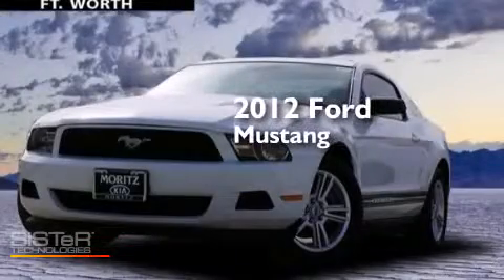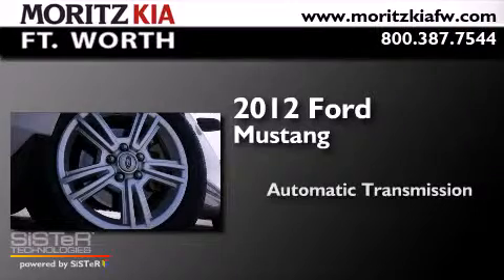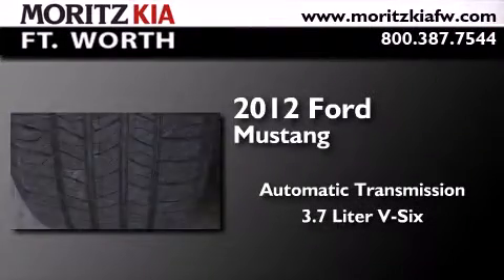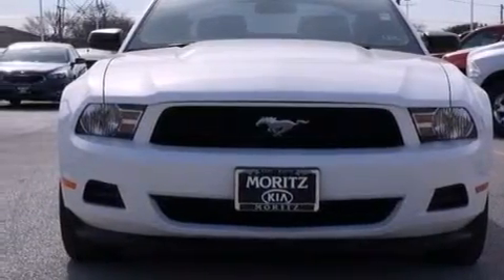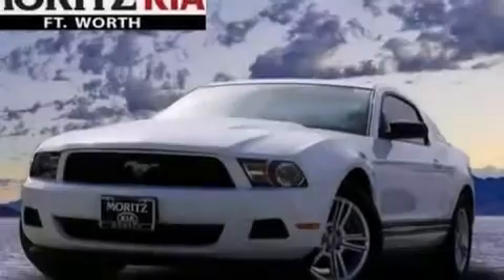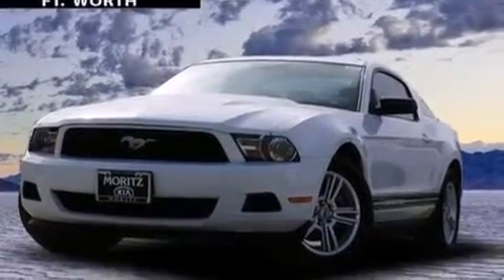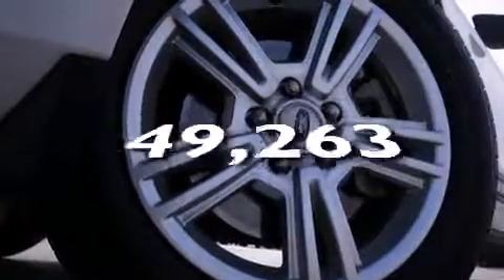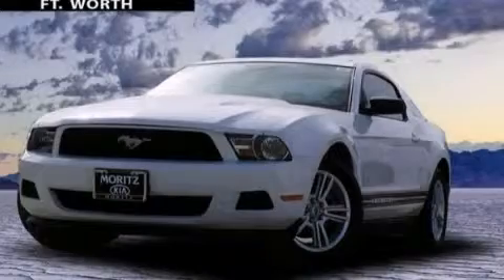2012 Ford Mustang Fort Worth TX 76116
We have been honored to serve the Fort Worth TX area , we promise that your experience at our dealership will exceed your expectations ! Year : 2012 Make : Ford Model : Mustang Engine : Gas V6 3.7L/227 Trans . : Automatic Exterior : Performance White Miles : 49,263 Interior : Charcoal Black Stock : X291183A Moritz Kia Fort Worth I-30 W. Fwy Fort Worth , TX 76116